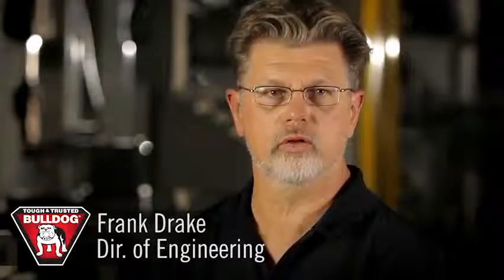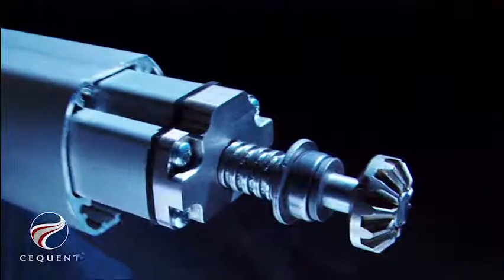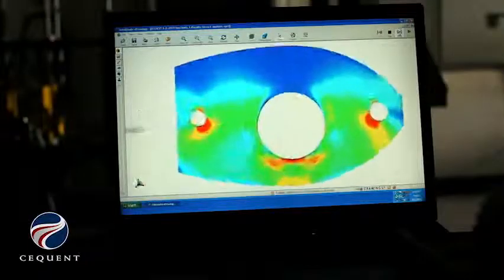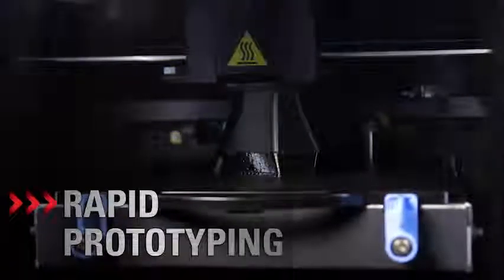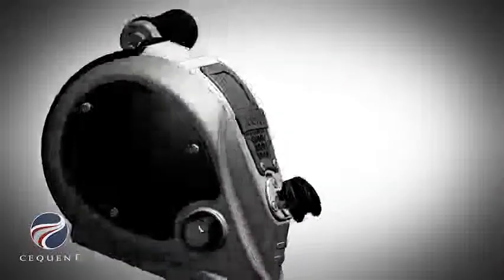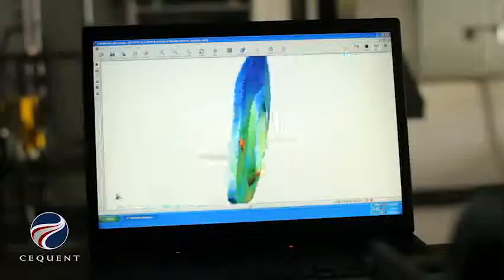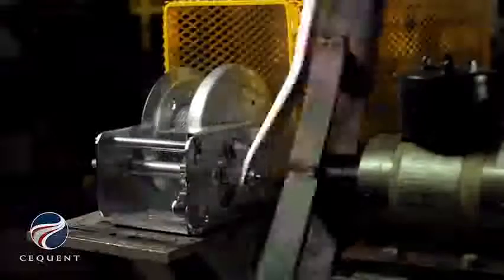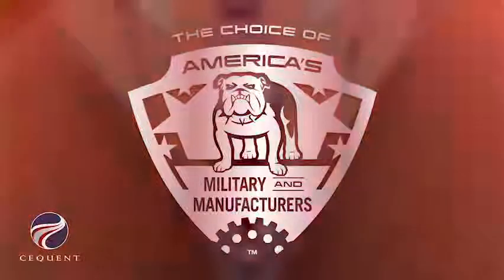Cequent™ Performance Products Custom Capabilities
Frank Drake, Director of Engineering at Cequent™ Performance Products, talks about the engineering capabilities at Fulton® and BULLDOG®. Testing lab standards are discussed.

Cequent™ Connecting You With Your Life